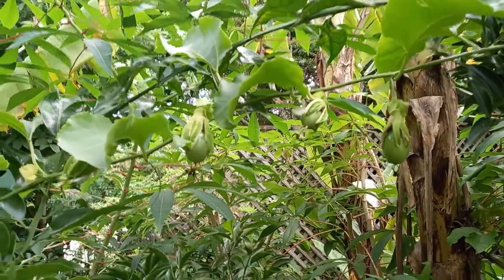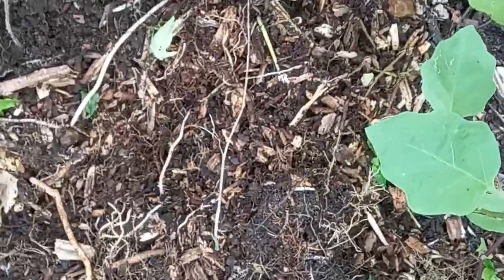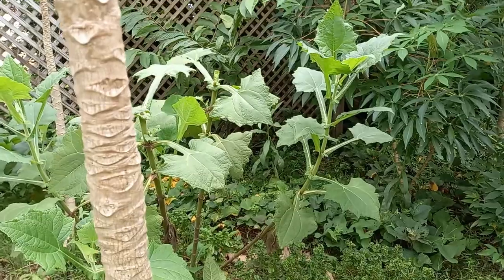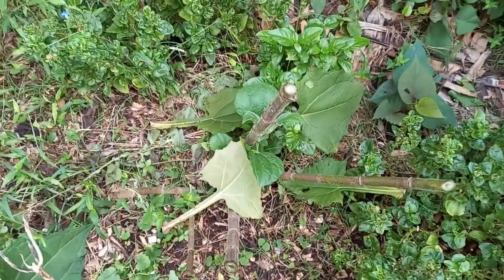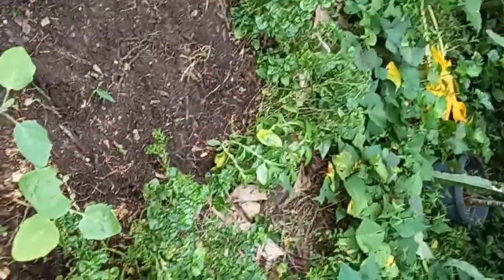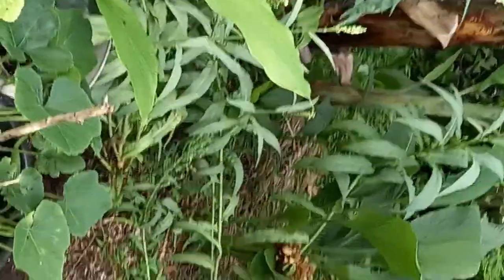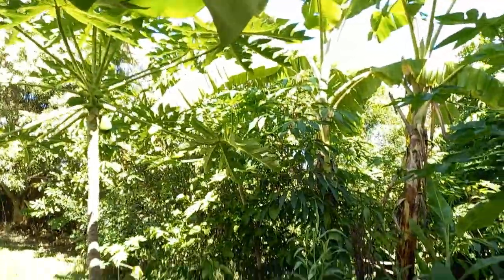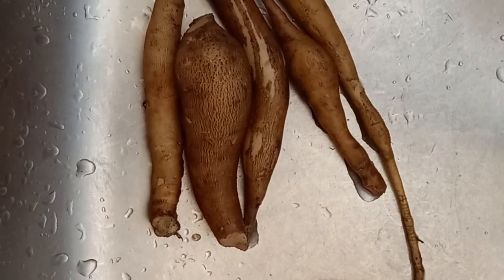Permaculture Food Forest for Climate Change Today Harvesting Yacon and Preparing Winter Soil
Still so hot but beginning to cut back summer growth to get ready for winter plantings.